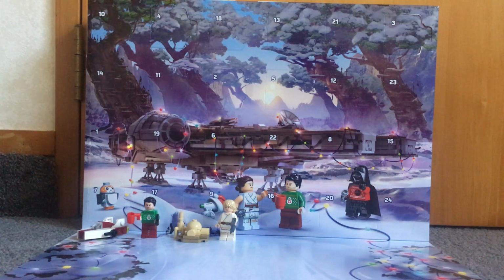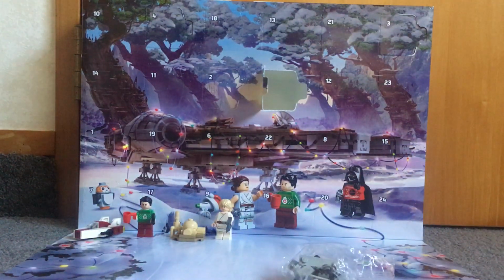Lego Star Wars advent calendar day 5!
Today’s mini build from the lego Star Wars advent calendar 2020.